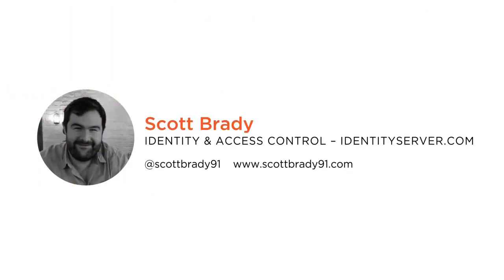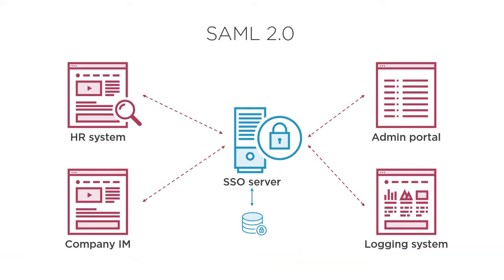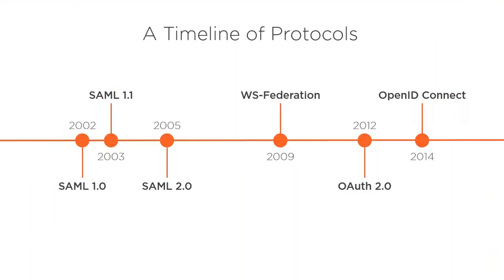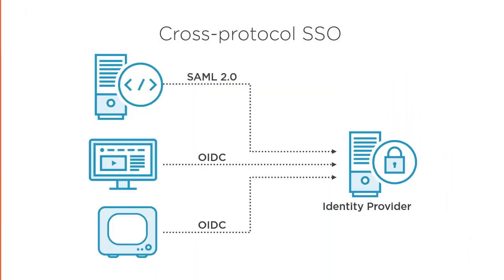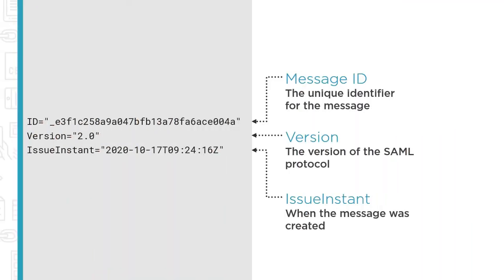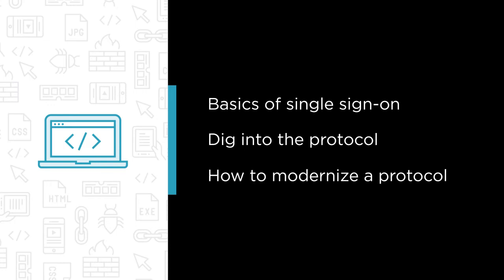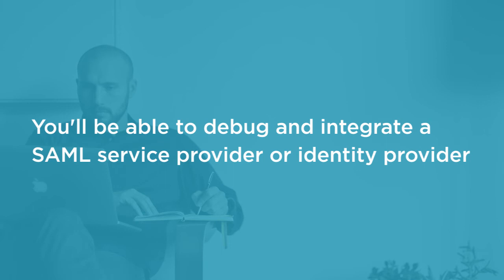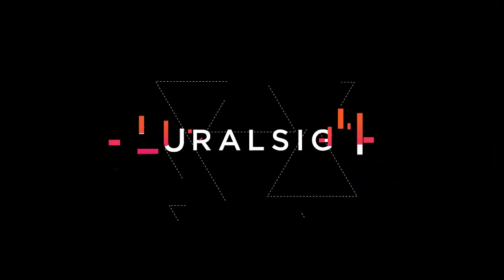SAML 2.0 Skills: Getting Started with SAML 2.0 Course Preview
Join Pluralsight author Scott Brady as they walk you through a preview of their "Getting Started with SAML 2.0" course found only on Pluralsight.com. Build your technology skills with Scott’s help by learning the basics of SSO and the SAML authentication process; the protocol implementation, understanding the various SAML message types, binding types, and how to read SAML metadata; and how to choose a modern SAML implementation that adheres to current security best practices. Visit Pluralsight.com to start learning SAML 2.0 skills today!